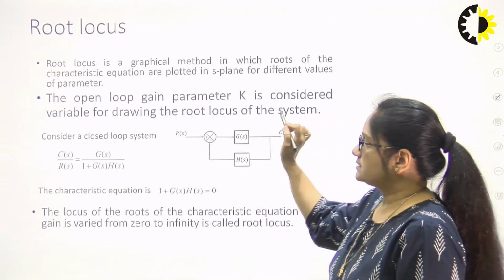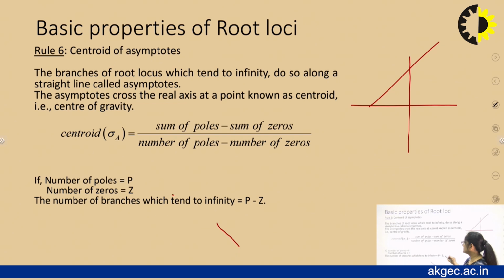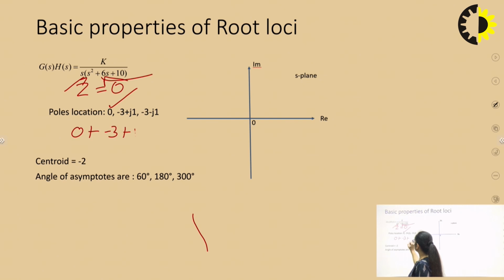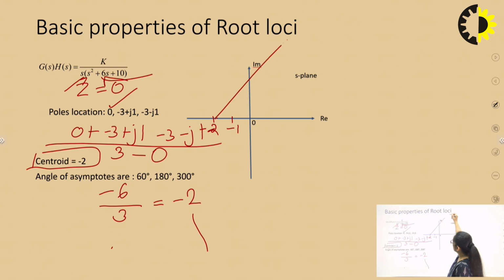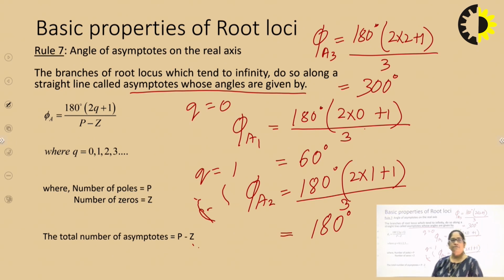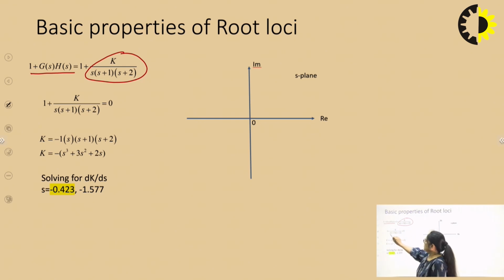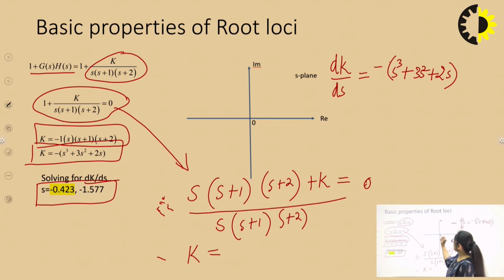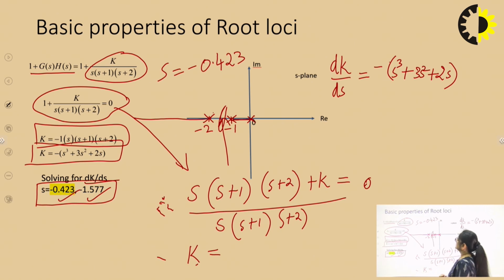ROOT LOCUS TECHNIQUE – BASIC PROPERTIES RULE 6TO10 || CONTROL SYSTEM || LECTURE 03 BY DR NITISHA SH